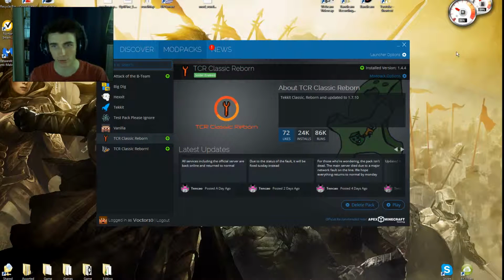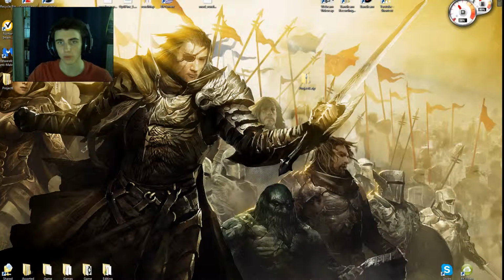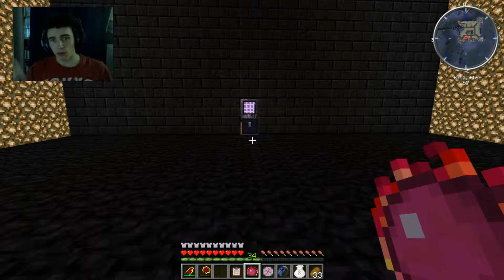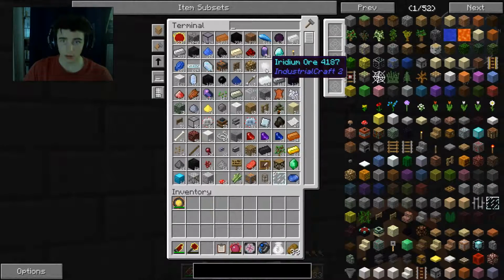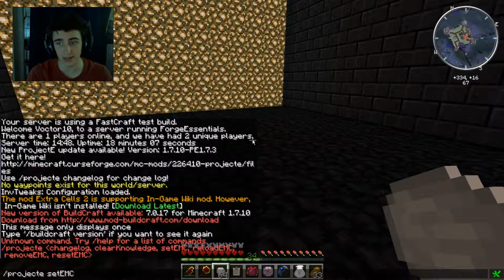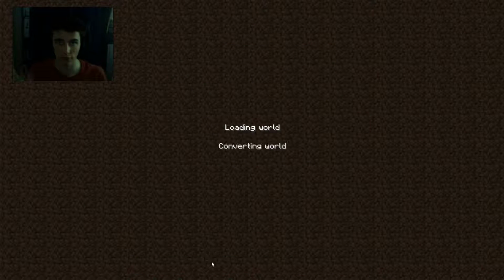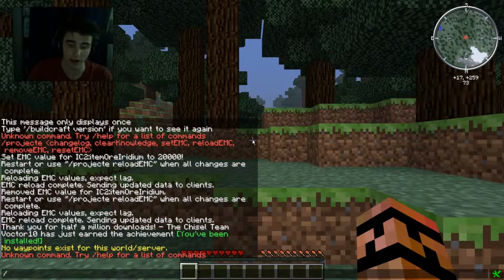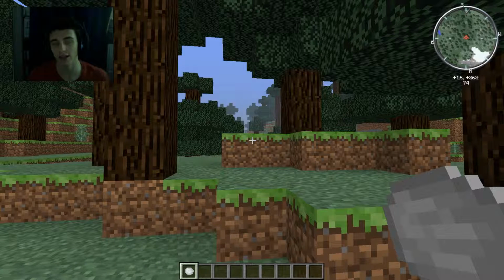Sam Plays Tekkit Classic Reborn : SPECIAL : Custom EMC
Today, Sam looks at how to add and remove custom EMC values in the Tekkit Classic Reborn modpack, and how to add custom made config files to your modpack. The download of his config file is below.